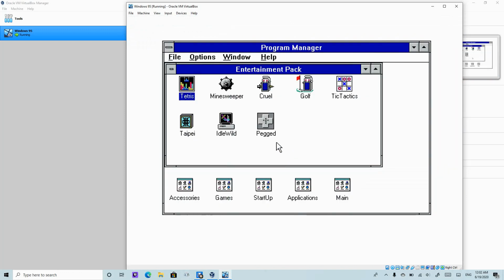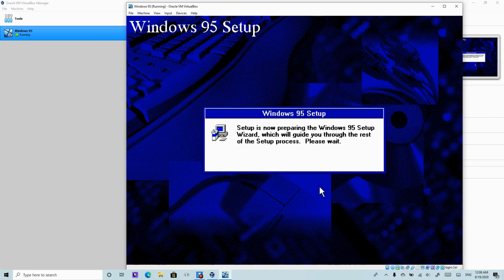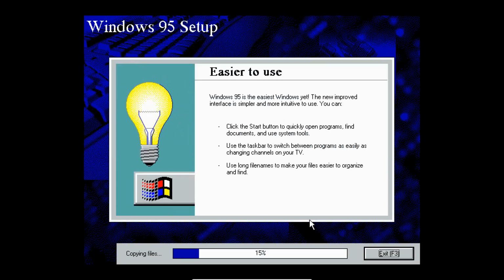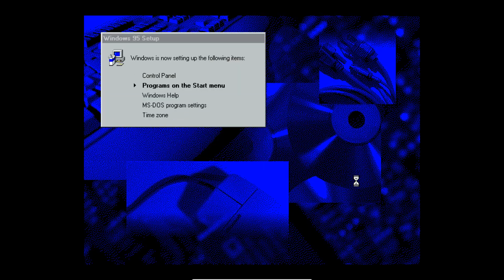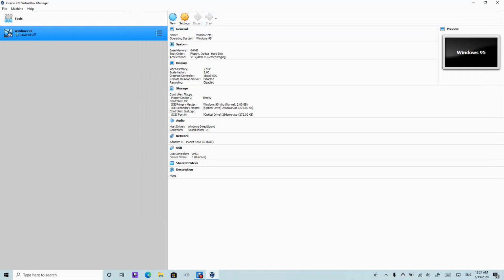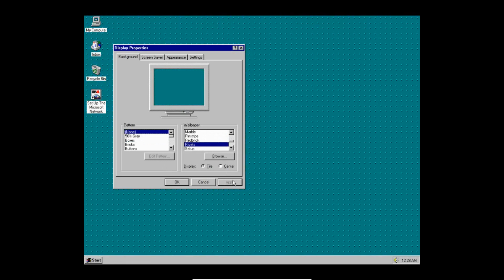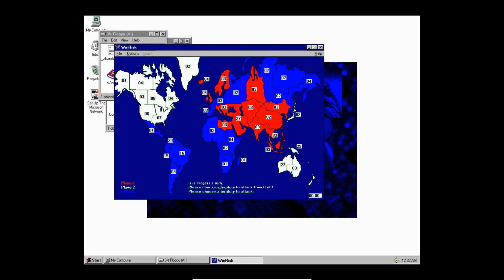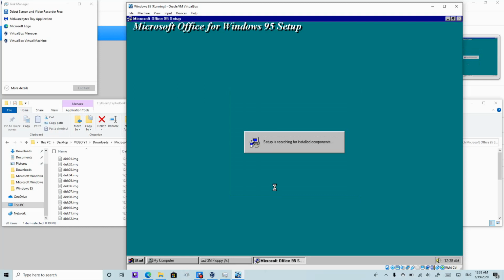Windows 95 Revisit Part 1